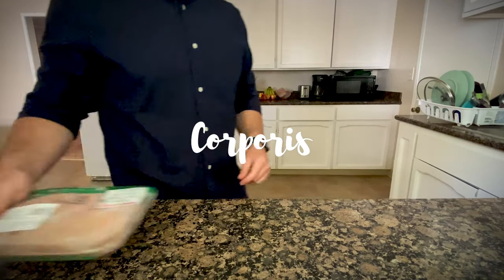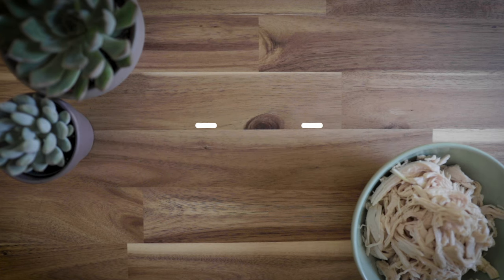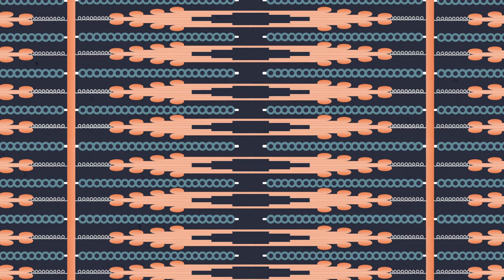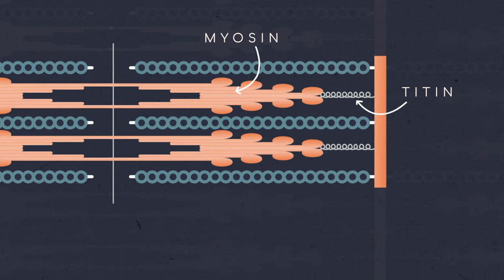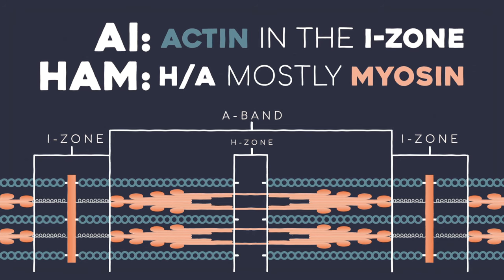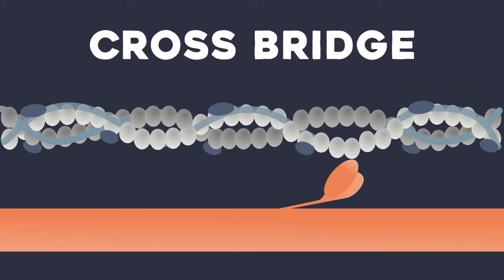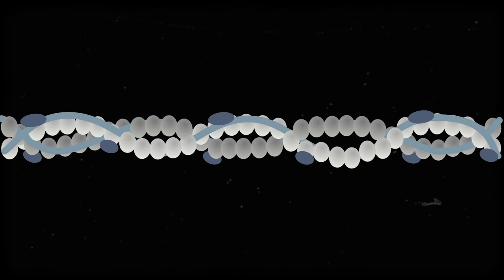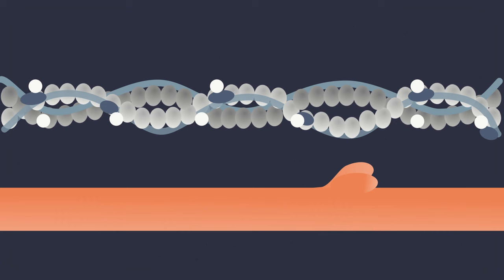How do Muscles Contract? Sliding Filament Theory | Corporis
Your muscles contract thanks to something called the sliding filament model, sometimes called the sliding filament theory. It involves a bunch of tiny proteins, actin and myosin, sliding past each other in an orchestrated little dance that every anatomy and physiology student has to learn.

A full annotated, fact checked version of the script can be found